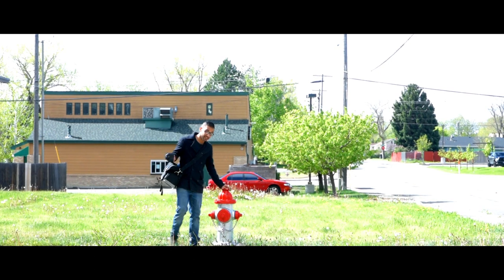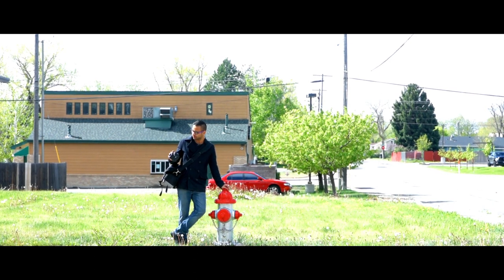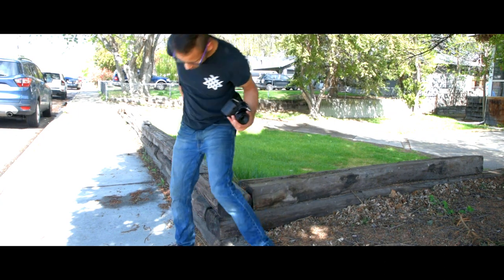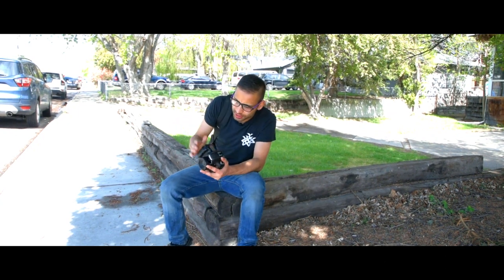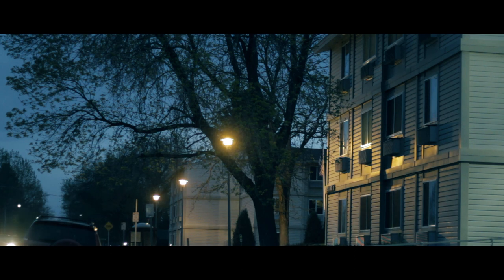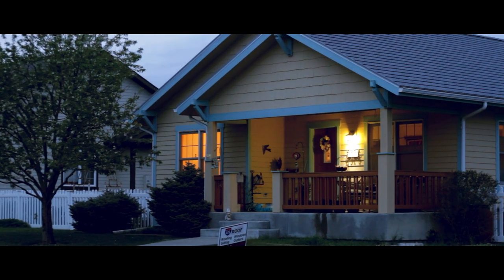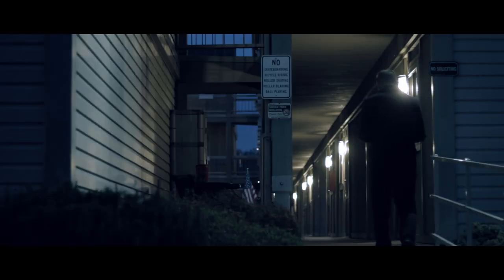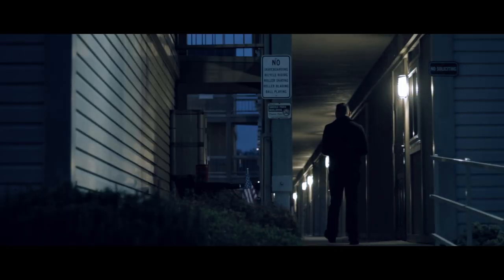Using The Canon 7D For Cinematic Filmmaking